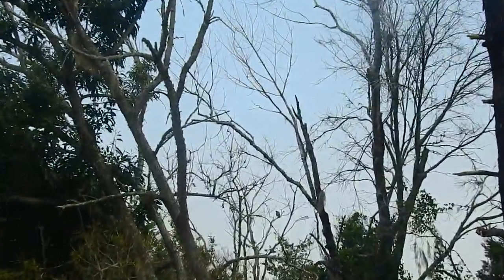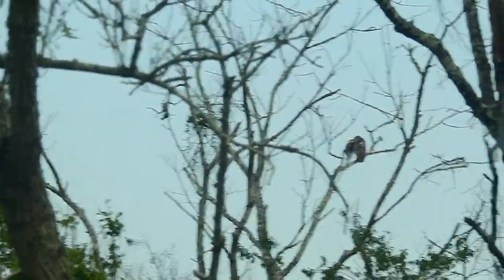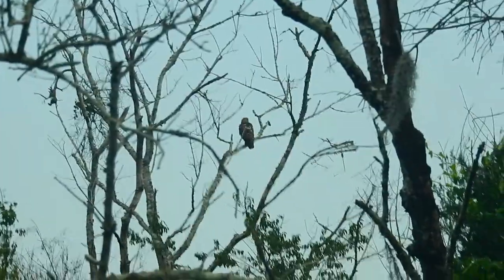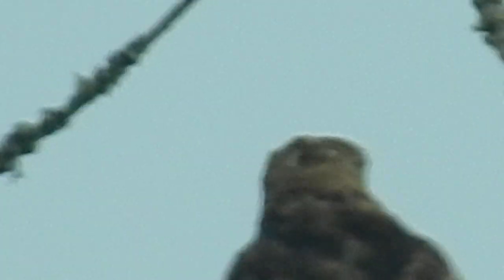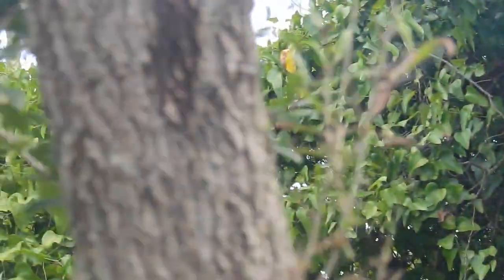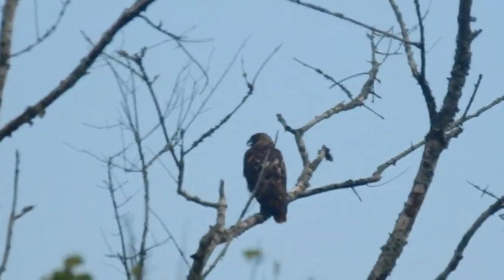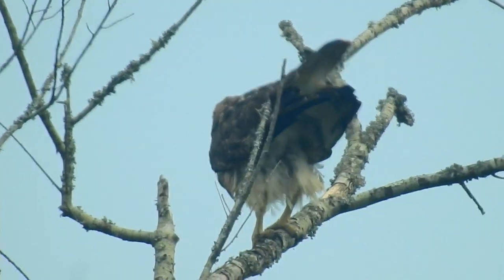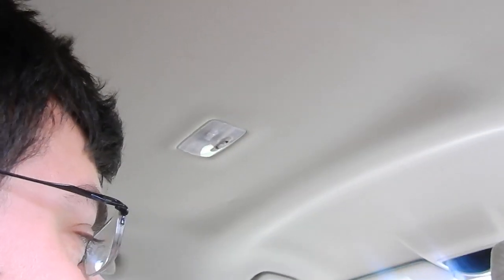Male Red Tailed Hawk on Tree Butler Lake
Male Red-tailed Hawk Comes by Wallmonkeys Peel and Stick Graphic (24 in W x 16 in H) WM221879 by Wallmonkeys This is a male Red Tailed Hawk on a tree. I saw this hawk as we were driving down the road to see the female. He flew off behind a tree where we couldn't see it. So, we waited until we turned around. The hawk was on a good spot to see him preening and that's where I filmed him at.